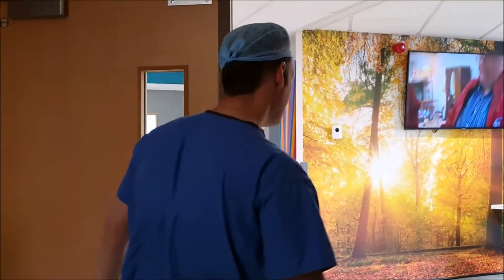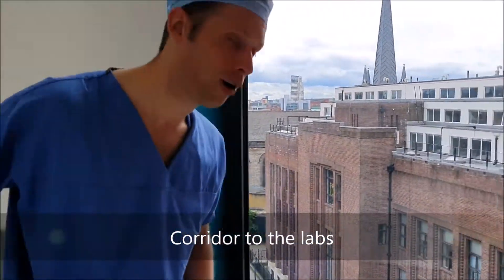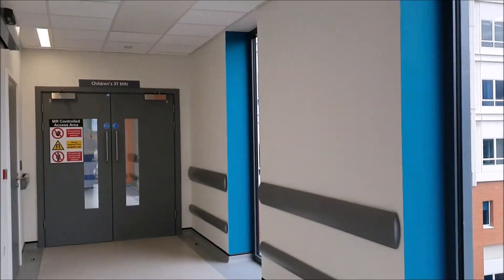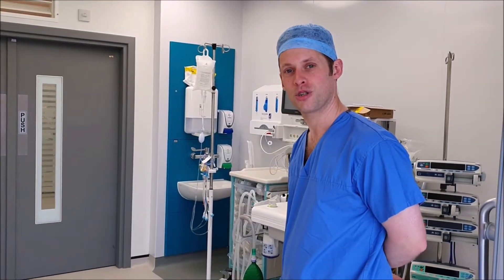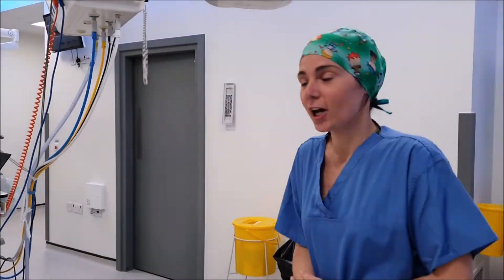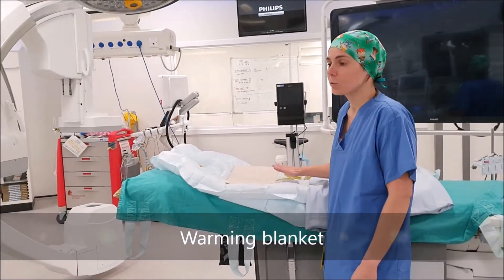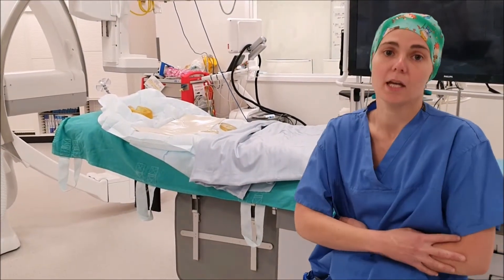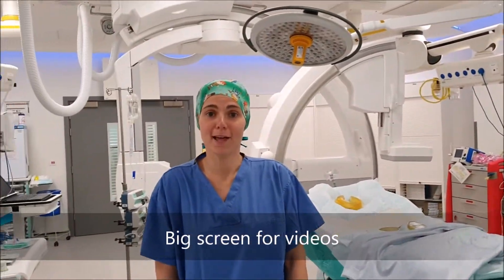Children's Cardiac Hybrid Labs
Come and have a look around our wonderful children's cardiac hybrid lab! Meet Dan, Jamie and Filipa as they show you round.